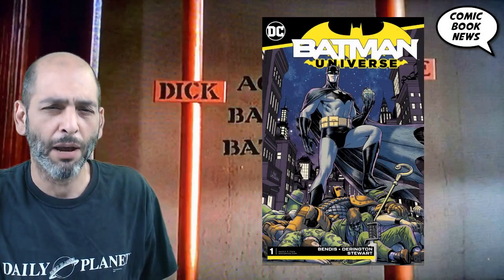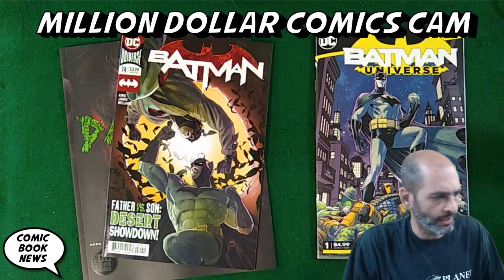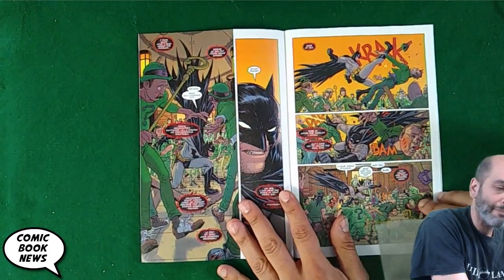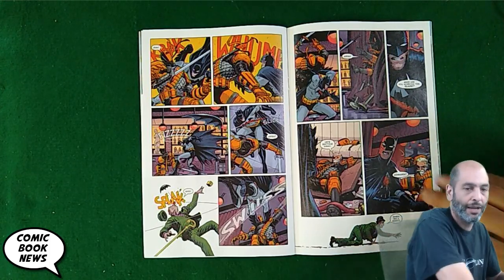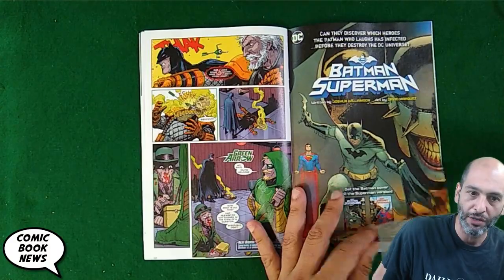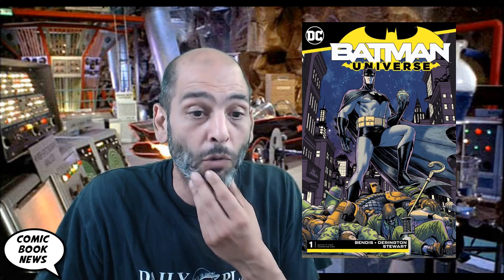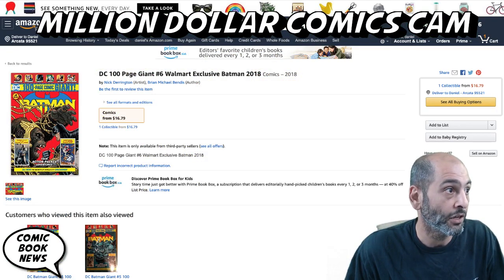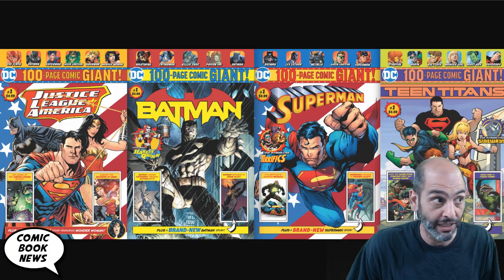Batman Universe #1 Walmart Reprints at Comic Shop Prices?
Batman Universe #1
(W) Brian Michael Bendis (A/CA) Nick Derington
Available to comics shops for the first time! Following the theft of a priceless Fabergé egg, the Riddler leads the Dark Knight on a wild hunt after its true owner: Jinny Hex, descendant of Jonah Hex! Guest-starring Deathstroke, Green Arrow and dozens of Riddler look-alikes in stories by Brian Michael Bendis with art by Nick Derington, originally published in BATMAN GIANT #3 and #4!
In Shops: Jul 10, 2019
SRP: $4.99